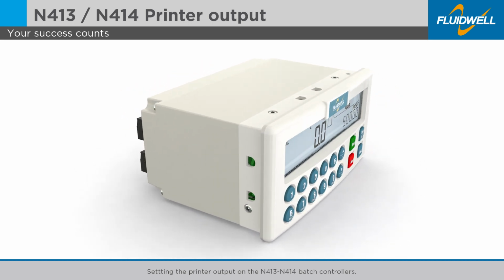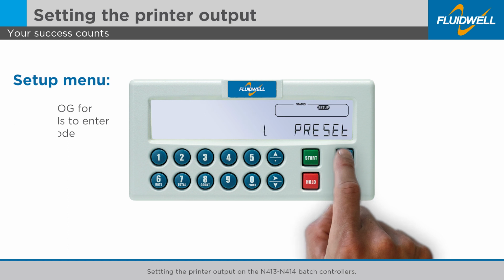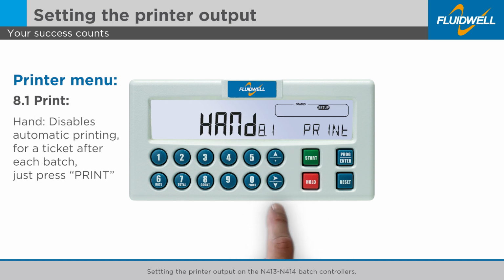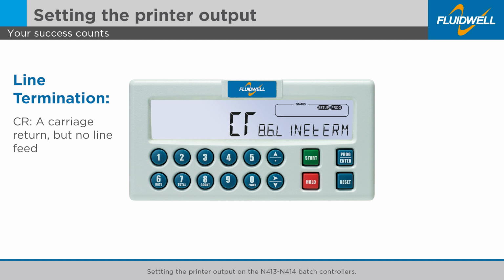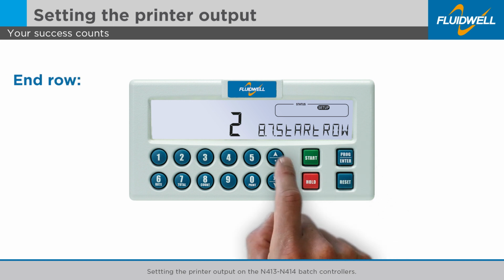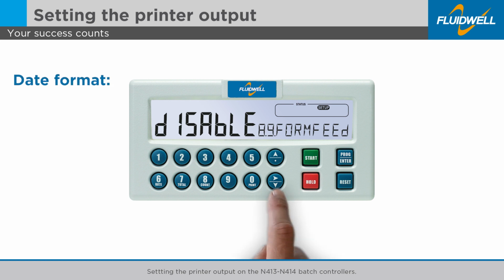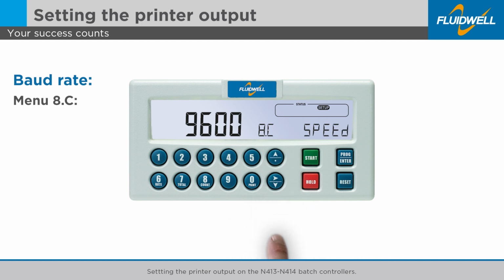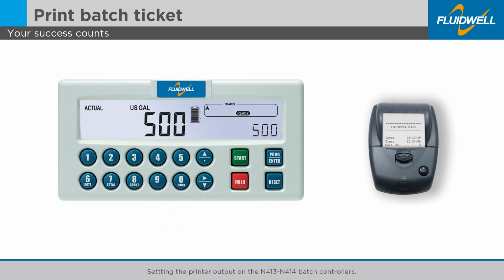Setting the printer output on the N-Series batch controllers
In this tutorial we will set the printer output of the N413 and N414 batch controllers.
After each completed batch a receipt can be printed. Additional receipts can be printed on demand.

Licensor's Author Username: PeacockMusic
Licensee: Fluidwell bv
Item Title: Atmospheric